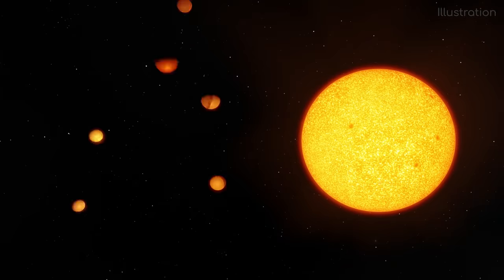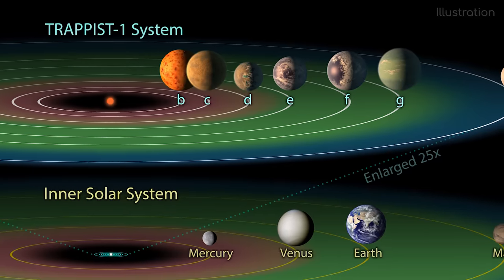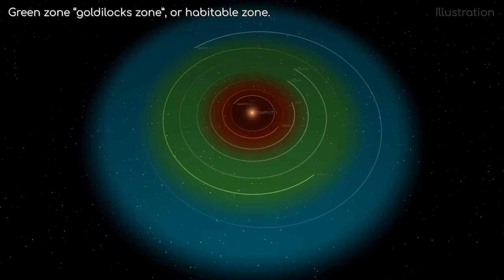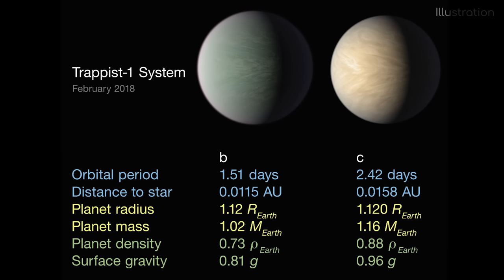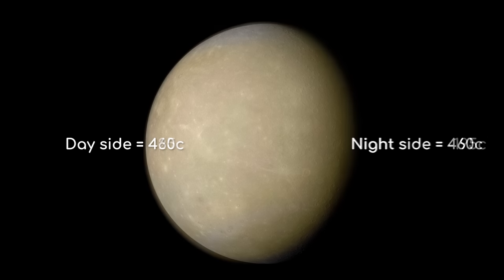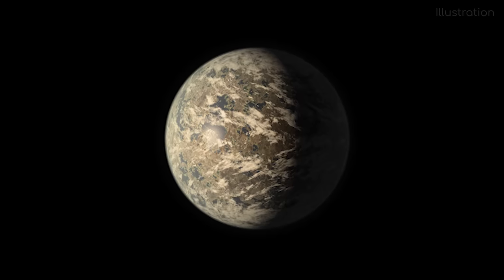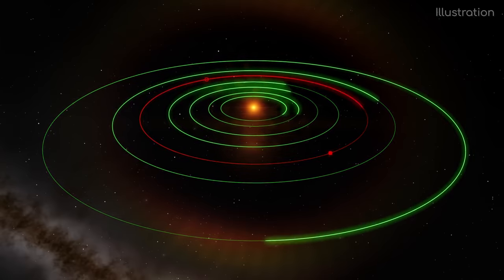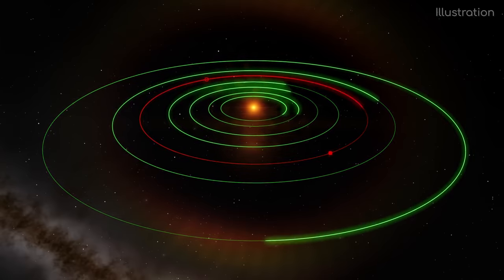What Makes the Exoplanets of Trappist-1 So Special?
Everything you could want to know about the Trappist-1 system, and its seven Earth-like exoplanets.

Image Credits: NASA/ESO/SpaceEngine